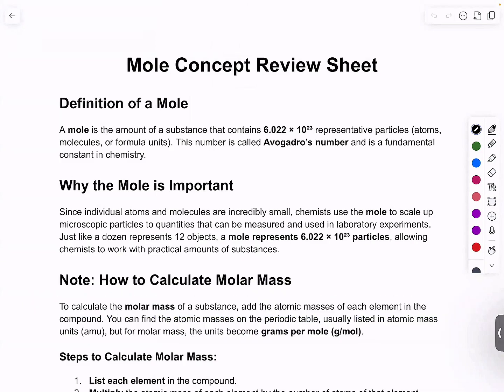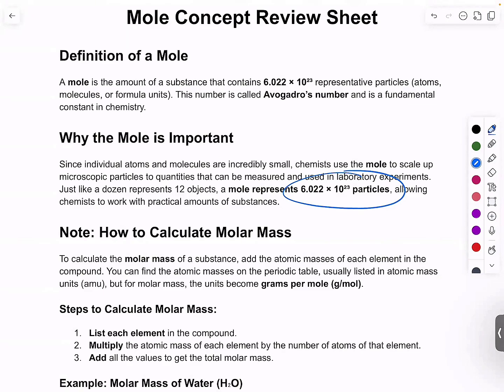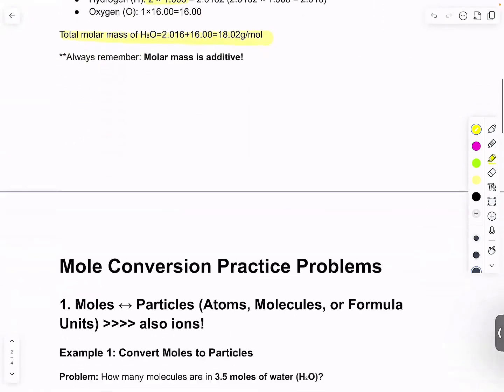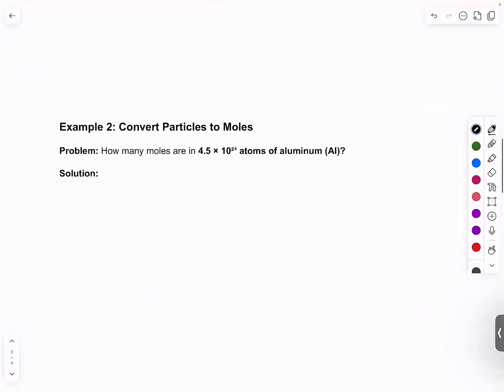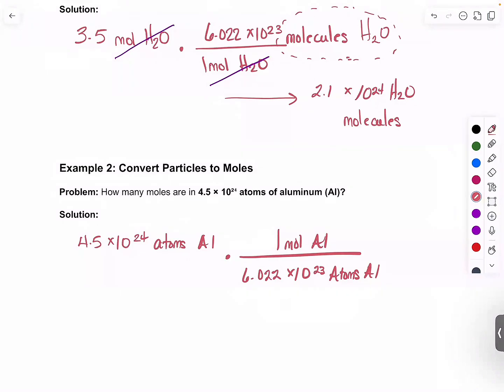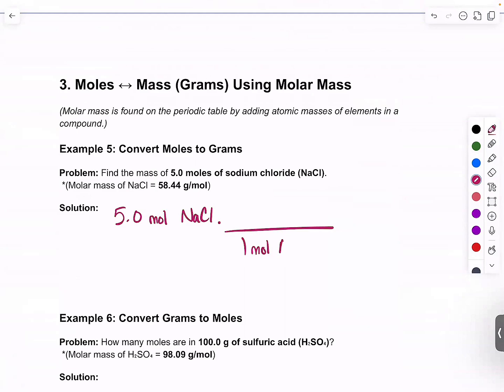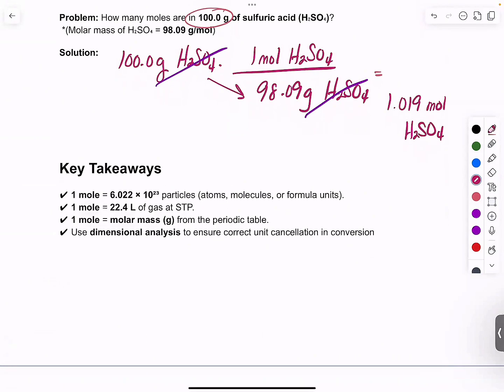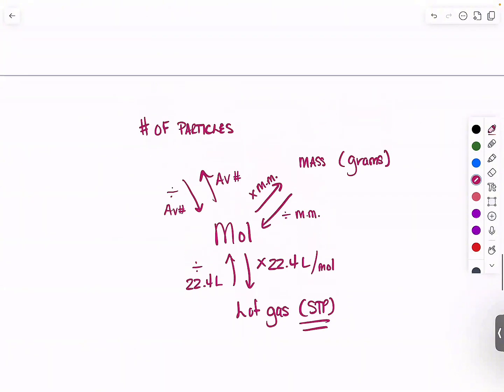The Mole in Chemistry: Conversions Explained Simply!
Mastering the Mole Concept: Moles, Grams, Liters, and Particles Explained

Understanding the mole is essential for success in chemistry! In this video, I break down the mole concept in simple terms, helping you grasp how chemists count incredibly tiny particles using Avogadro’s number (6.022 × 10²³ particles per mole). Whether you're struggling with conversions or just need a refresher, this video covers all the essentials to boost your confidence!

What You’ll Learn:
Moles and Particles:
- How to calculate moles from particles and vice versa using Avogadro’s number.
- Practical examples to show how to scale between microscopic and macroscopic quantities.

Moles and Grams:
- How to convert between moles and grams using molar mass.
- A step-by-step guide on calculating molar mass by adding atomic masses from the periodic table.

Moles and Liters at STP:
- How to calculate the volume of gases at standard temperature and pressure (STP), where 1 mole = 22.4 L.
- Reverse conversions to find moles from a given volume of gas.

Bonus: Visual Diagram + Practice Problems
This video features a helpful concept map that visually connects moles, grams, liters, and particles to solidify your understanding. Plus, I’ve included practice problems that walk you through step-by-step solutions to reinforce the material.

- Downloadable notes and worksheets.
- Additional practice problems.
- One-on-one tutoring to sharpen your chemistry skills!
Then navigate to Study Guides, then hop over to the Study Guide area and go to Mole Concept Review, Mole Concept Review Extra Practice, and Mole Concept Review Extra Practice Answers Annotated.

Chapters:
00:00 Intro to the mole and Avogadro's Number
3:37 Calculating molar mass from the periodic table
16:43 Key takeaways, final thoughts
17:18 Extra: definition of dimensional analysis
17:39 Extra: mole diagram